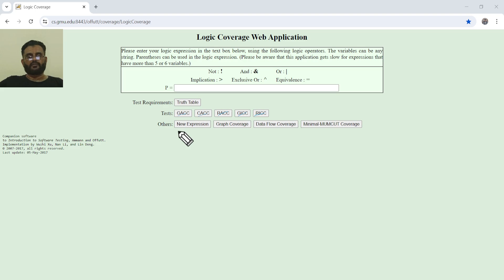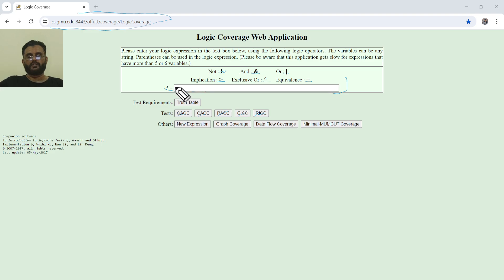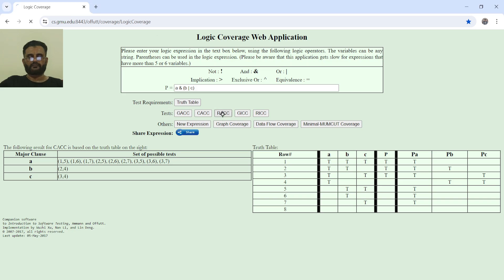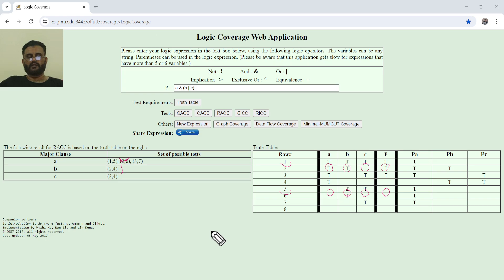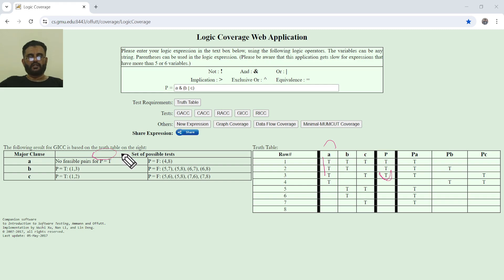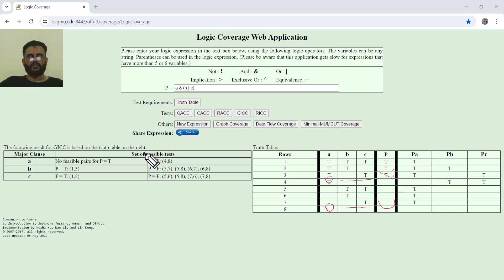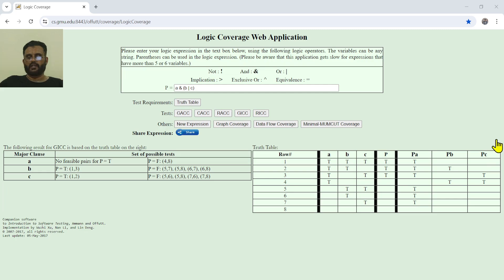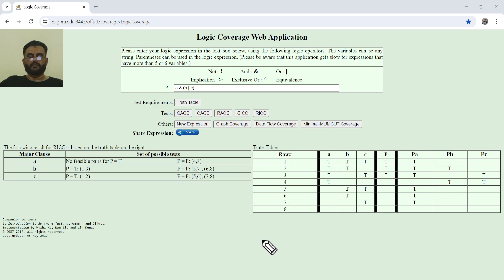White-box Testing: Logic Coverage Demonstration Using WebApp - Part 18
Welcome to Part 18 of our comprehensive series on software testing! In this video, titled "White-box Testing: Introduction to Logic Coverage - Logic Coverage WebApp Demo", we take an in-depth look at logic coverage—a critical aspect of white-box testing that ensures your software behaves as expected under various logical conditions. Whether you're a software developer, QA professional, or student of computer science, this video is packed with valuable insights to enhance your testing knowledge.
What You'll Learn in This Video:
What is Logic Coverage?
Understand the importance of logic coverage in ensuring that decision-making points in your code are thoroughly tested.
Types of Logic Coverage:
Learn about different techniques, including decision coverage, condition coverage, and modified condition/decision coverage (MC/DC), and when to apply them.

White-box Testing Fundamentals:
Explore how logic coverage fits into the broader scope of white-box testing.
Best Practices and Common Challenges:
Gain practical tips to optimize your testing strategy while avoiding common pitfalls.

Why Logic Coverage Matters in Software Testing
Logic coverage is essential for verifying that your software can handle all logical conditions accurately. By mastering this technique, you can significantly improve code quality, reduce bugs, and ensure compliance with industry standards, especially in safety-critical systems like healthcare, aviation, and finance.

This video is ideal for:
Software Developers: Enhance your code quality by integrating logic coverage into your testing process.
QA Engineers: Improve your understanding of advanced white-box testing techniques.
Students & Educators: A great resource for learning and teaching software testing concepts.
Tech Enthusiasts: Discover how logic coverage ensures reliable software in modern applications.

Hands-On Demo Using a Web Application:
The webApp can be retrieved from the following link: